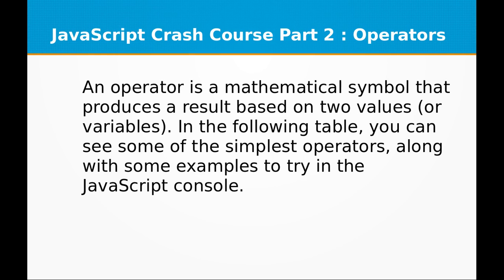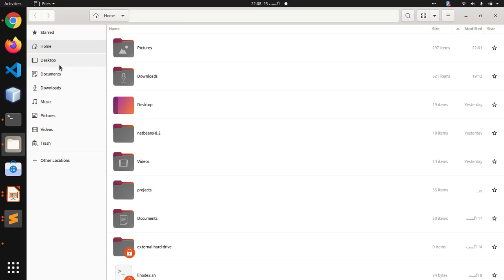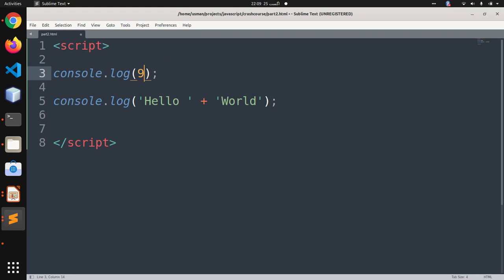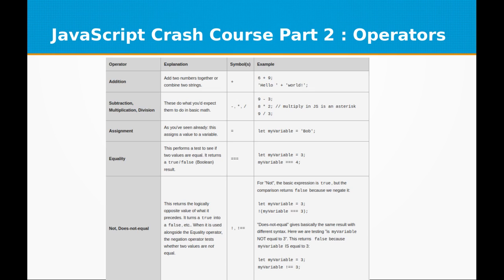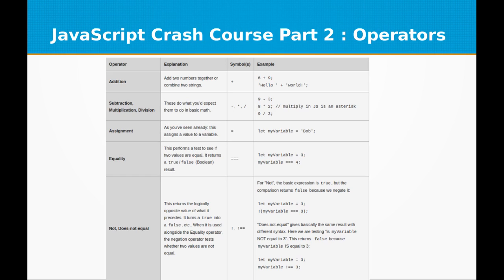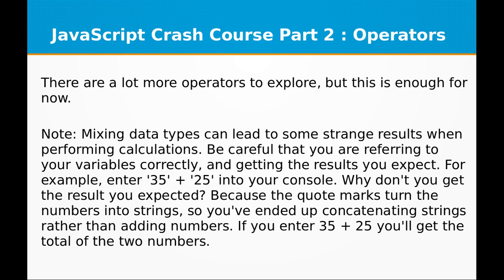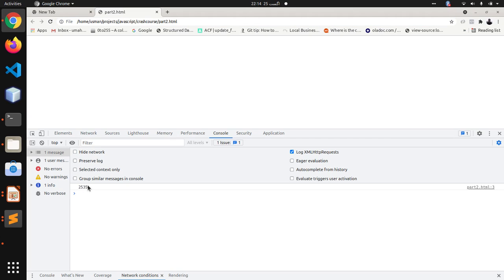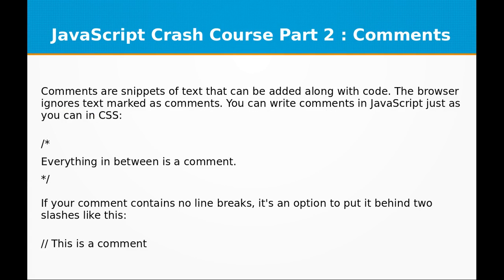JavaScript Basics Crash Course - Part 2 / 5 - Operators ( 9 mins )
In this video we'll learn how to use operators and comments in JavaScript.